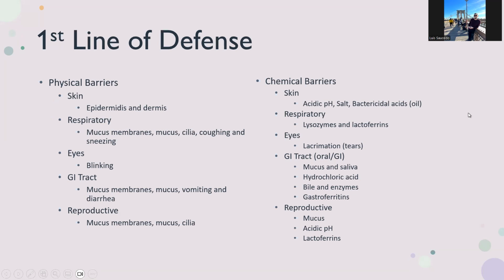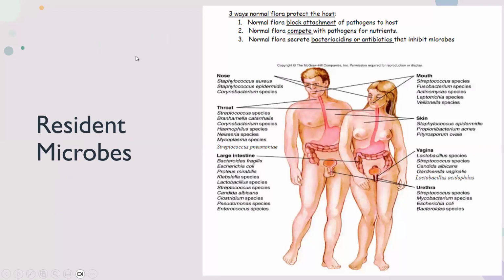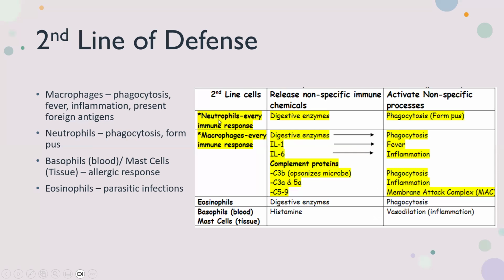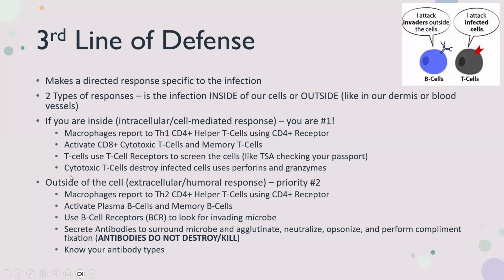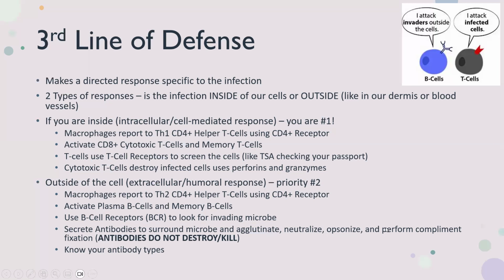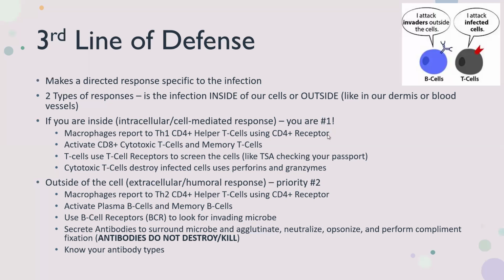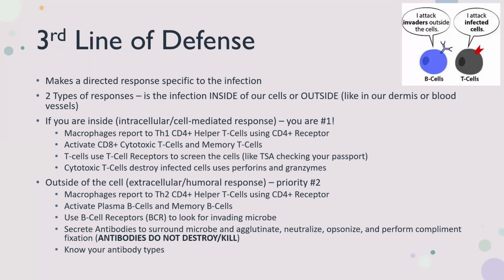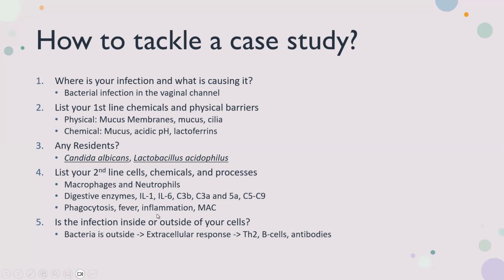Unit 3 Review BIO205 Spring 2025